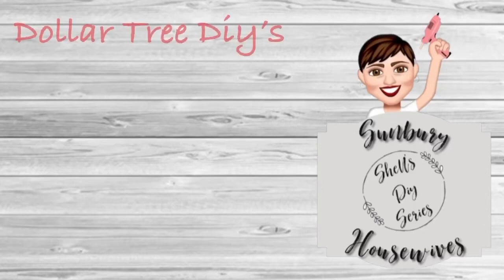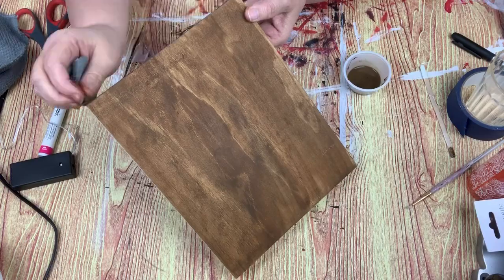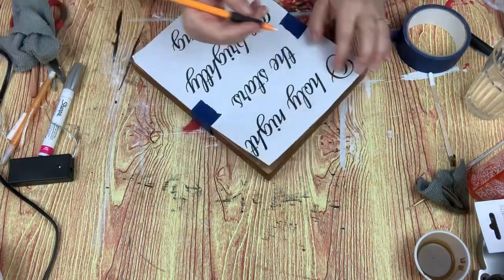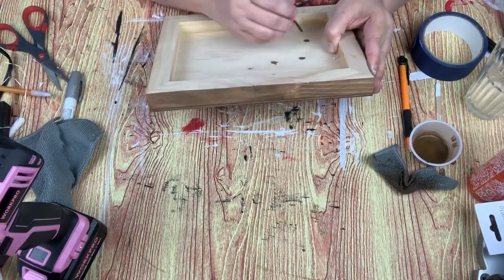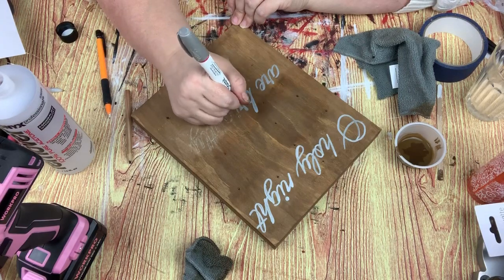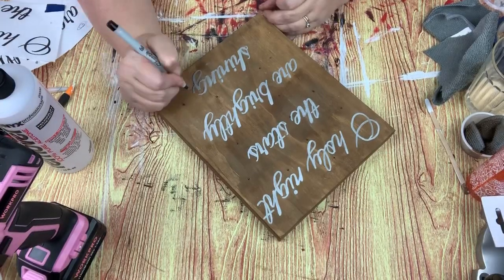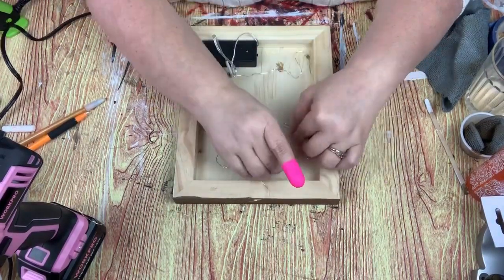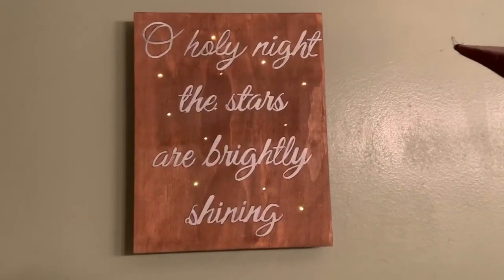Girls can use power tools challenge - Diy lighted Christmas sign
Today’s project is the Girls Can Use Power Tools Challenge hosted by Natalee from Designed to the Nines

Products used:
8x10 wooden canvas
Waverly antique wax
Sharpie Paint pen in metallic silver
Fairy lights
Hot Glue
Glue Gun

Hi I’m Shell, one half of the Sunbury Housewives. I do the DIY’s here on our channel. Ranging from simple dollar tree decor to making over an already established piece.

Address:
Sunbury Housewives

We are self funded and if you would like to donate to help us continue to bring you more content we do accept donations but please do not feel obligated. The link is below